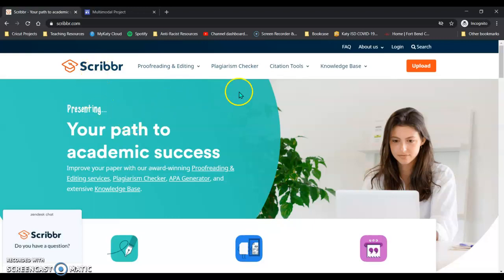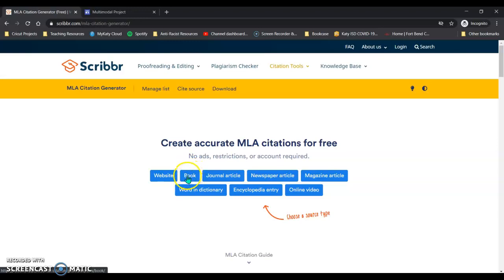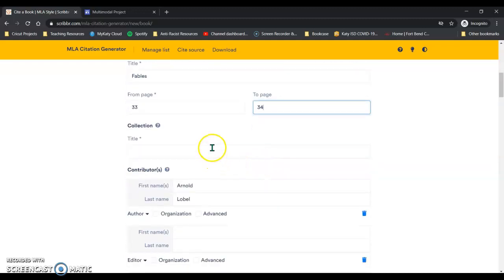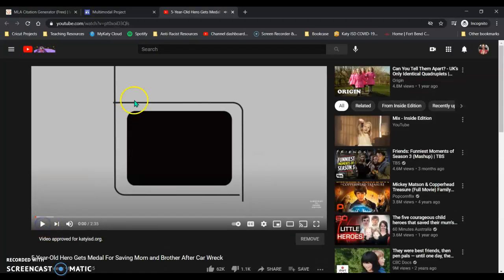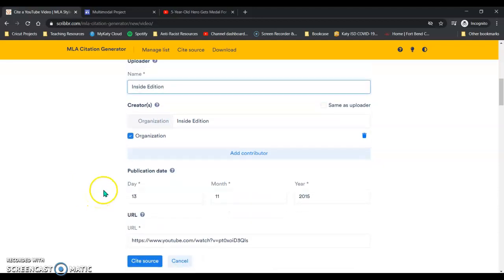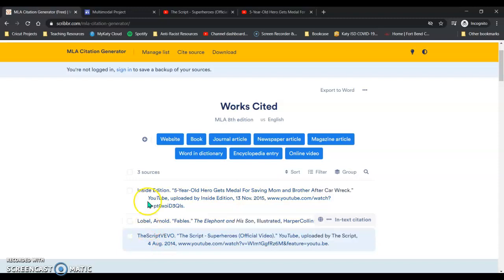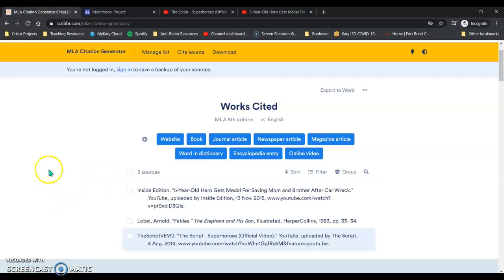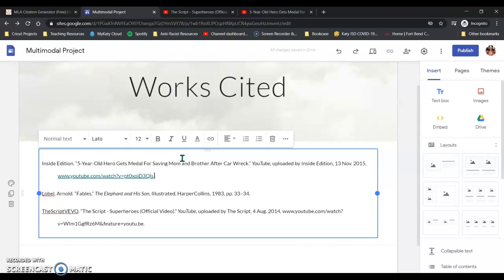Using an Online Citation Generator to Create a Works Cited Page